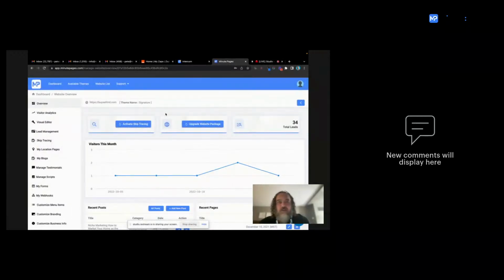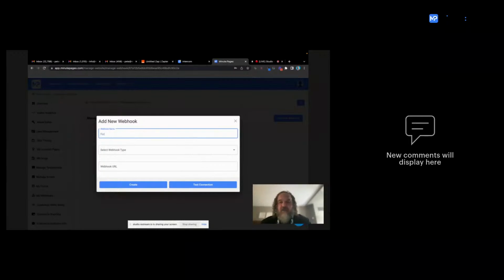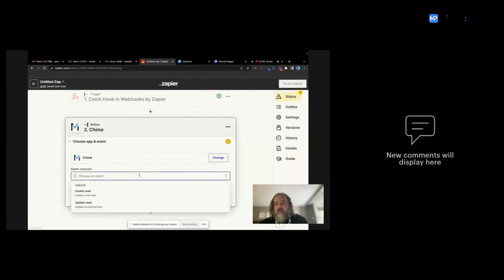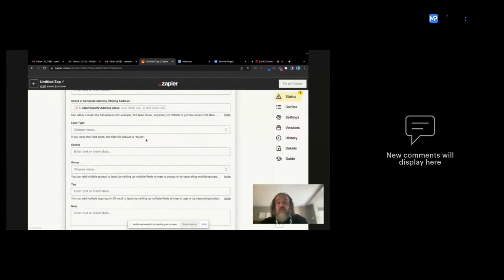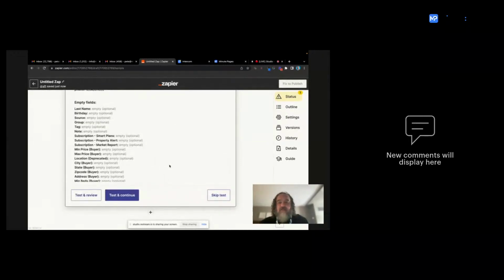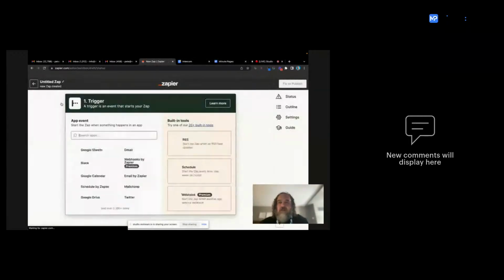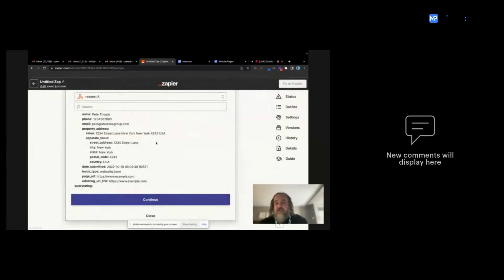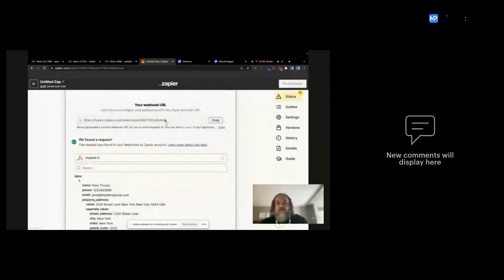Custom Blog Posts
How to post custom, hyper local, blog content to enhance your SEO